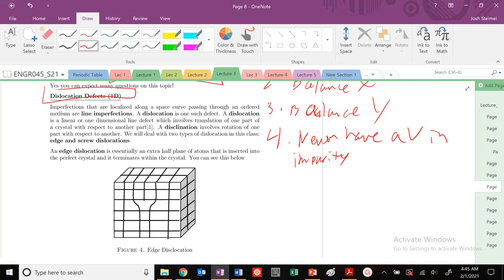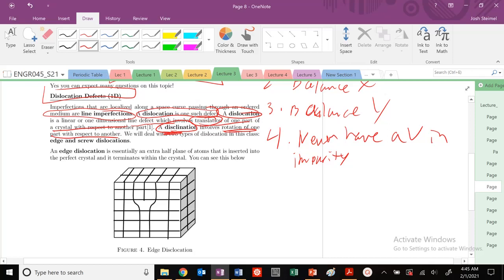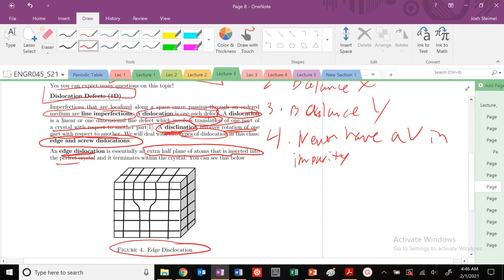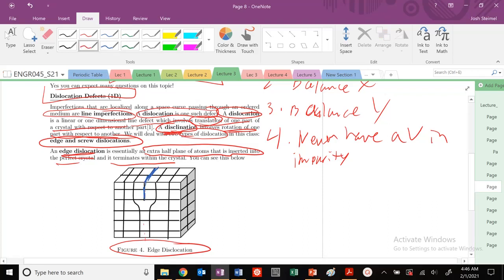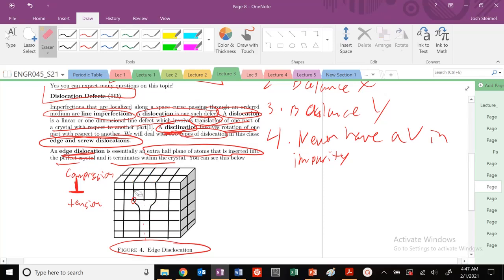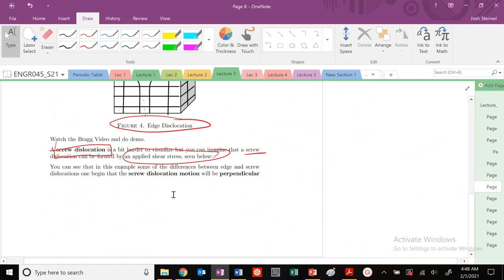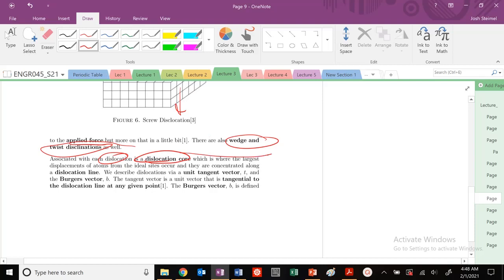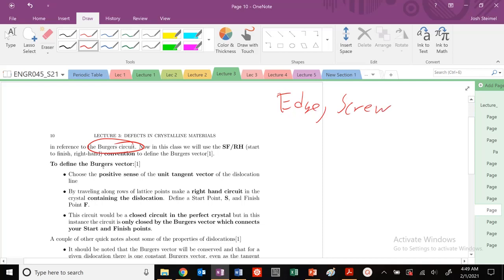Materials Science 1D Defects: Edge and Screw Dislocations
Edge and screw dislocations are discussed.